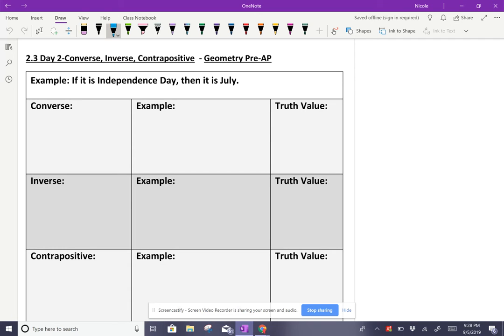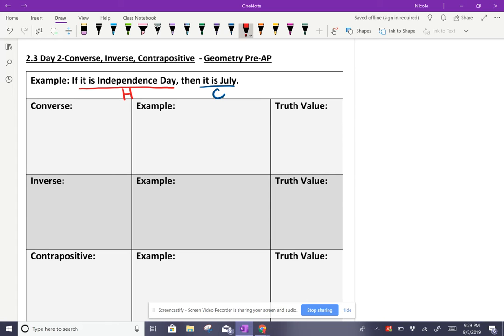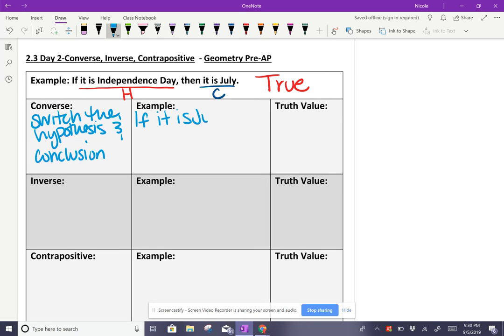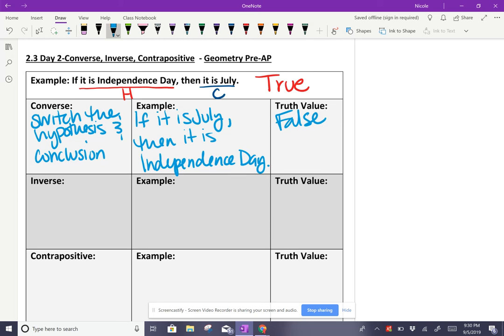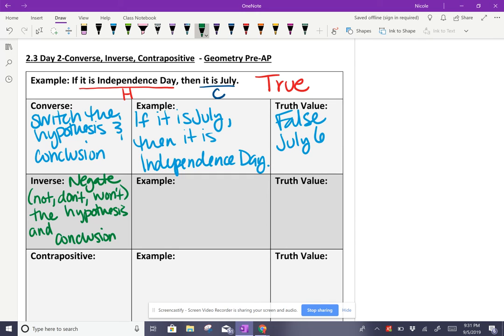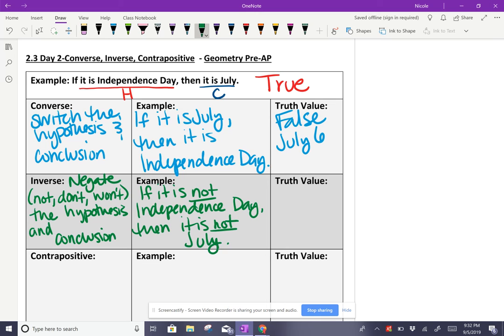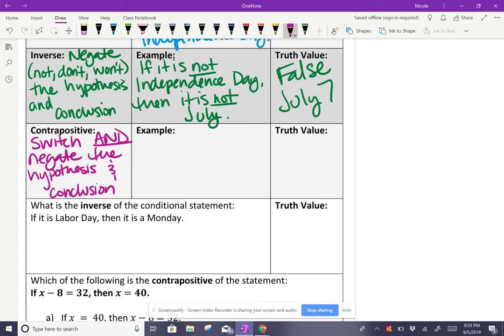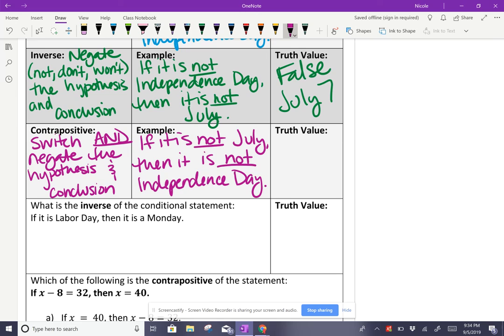Sep 5, 2019 9:34 PM